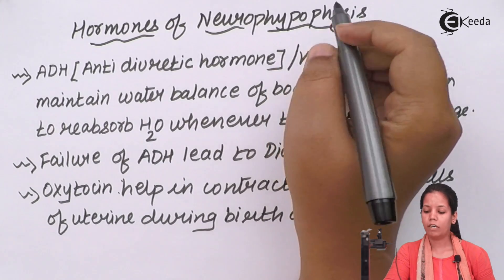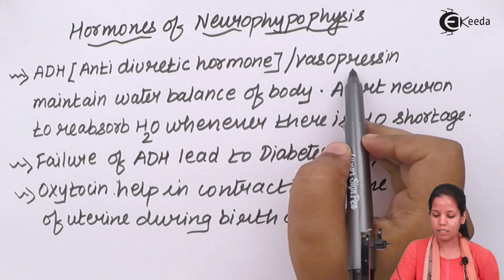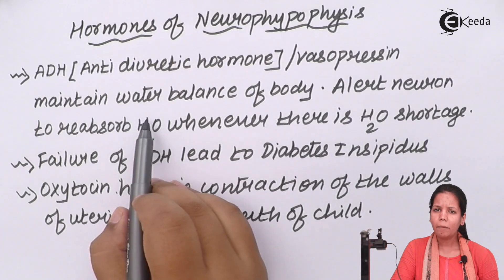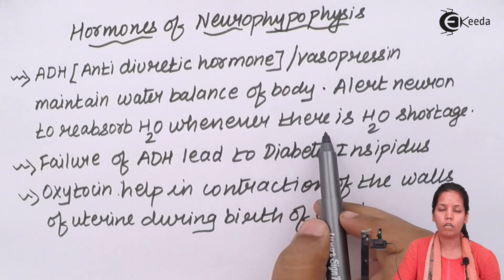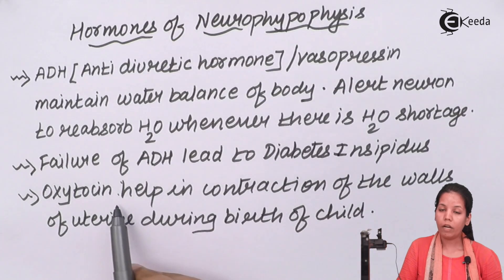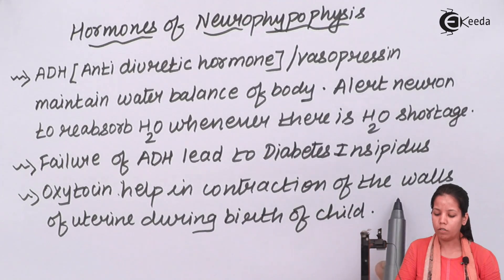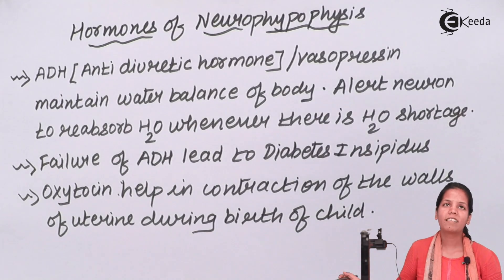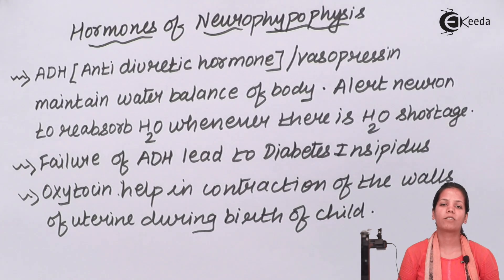Hormones of Neurohypophysis - Control & Co-Ordination - Biology Class 12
Hormones of Neurohypophysis  Video Lecture of Control & Co-ordination Chapter from Biology Class 12 Subject for HSC, CBSE & NEET.

Watch Previous Videos of Chapter Control & Co-ordination:-

Happy Learning : )